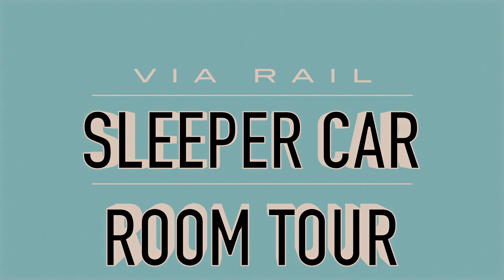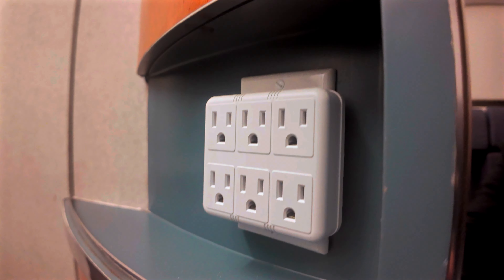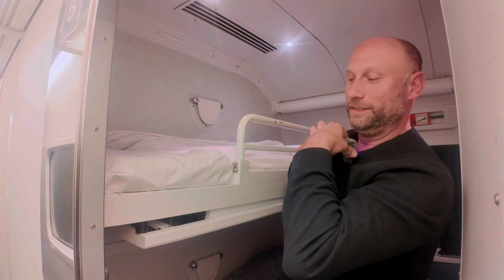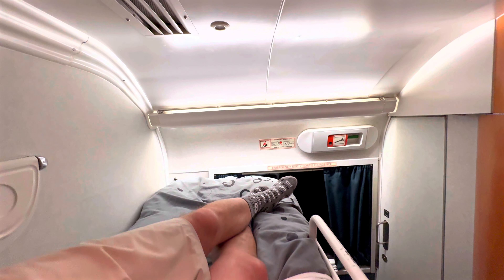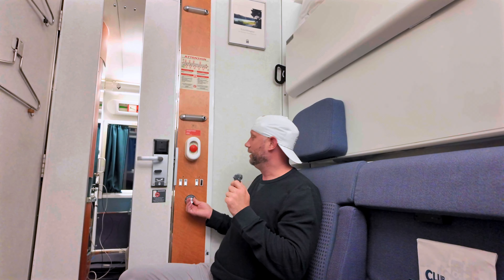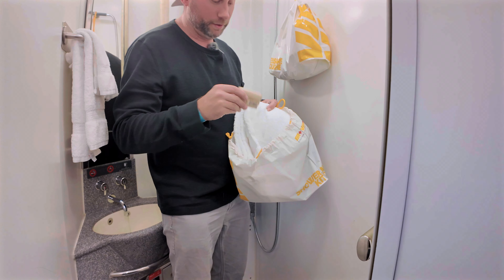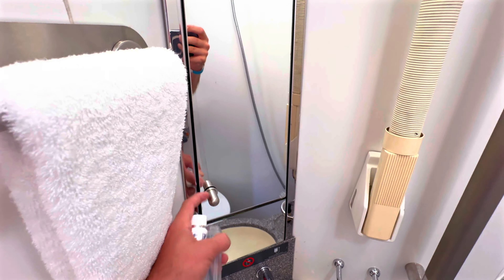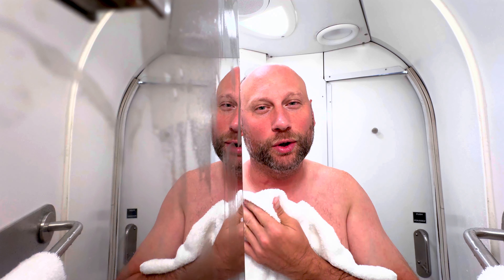VIA Rail Sleeper Plus FULL Room Tour | Comfort on the Rails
Take a quick tour of the VIA Rail Sleeper Plus cabin! Experience the cozy comforts, private amenities, and scenic views that make this the perfect way to travel across Canada. Watch now for a glimpse into luxury on the rails!

I'll showcase the room as you first walk in, next up putting the beds down to get some shut eye, and a walk through of the private bathroom and shower.

Here's the link for the full train journey on VIA Rail's The Ocean: